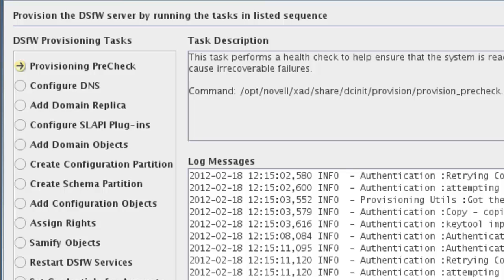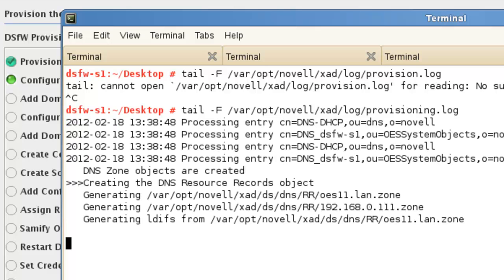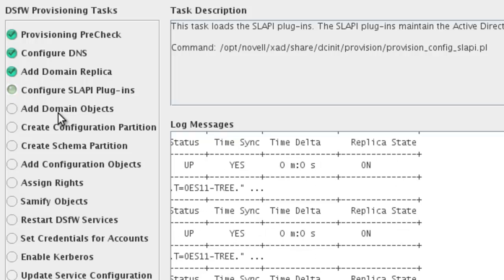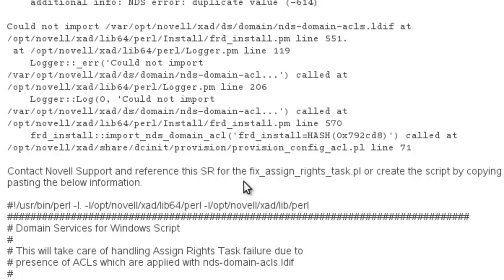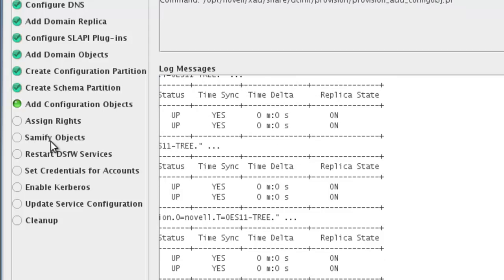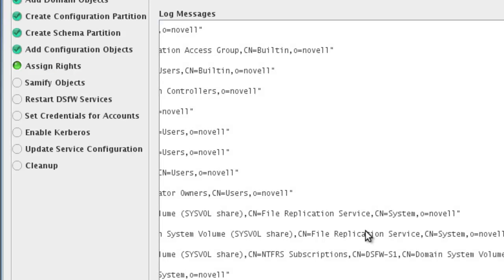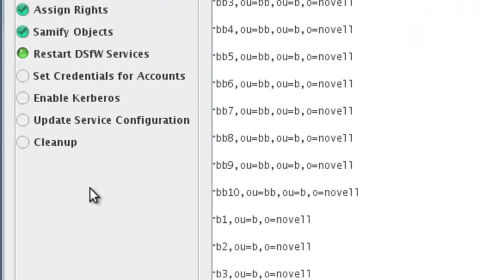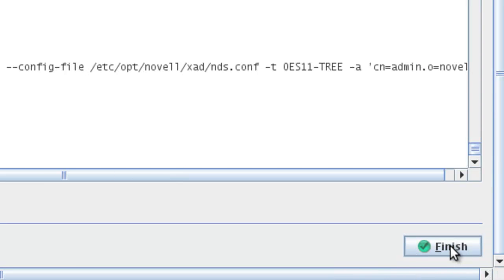Install OES11 DSfW - Provisioning Wizard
After the YaST portion of the install of DSfW the "Provisioning Wizard" must be ran in order to complete the install of DSfW.  This video will demonstrate how to run the wizards, what each task is and logs logs to tail while it is running.

TID 7009930 and TID 7008305 are common seen errors during the provisioning wizard.  Be aware of these two TIDs and how to resolve these issues.